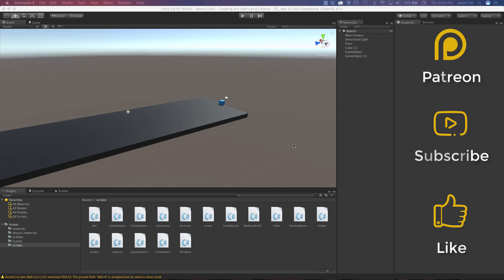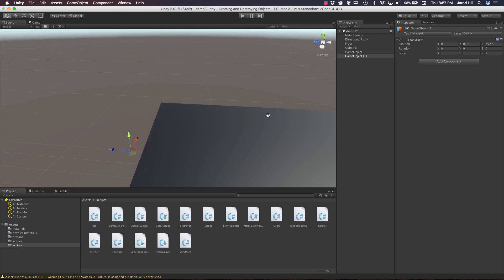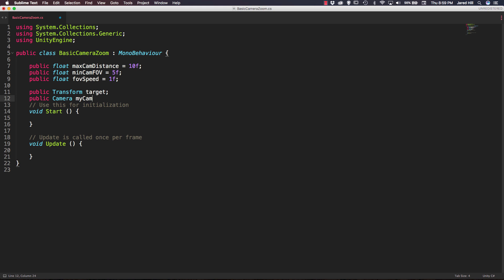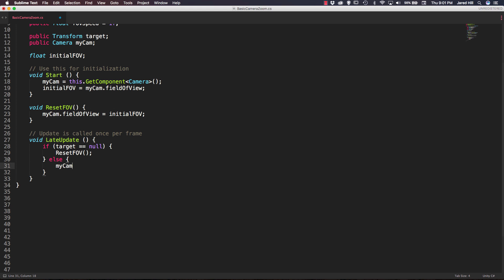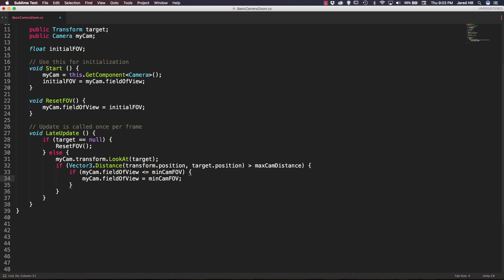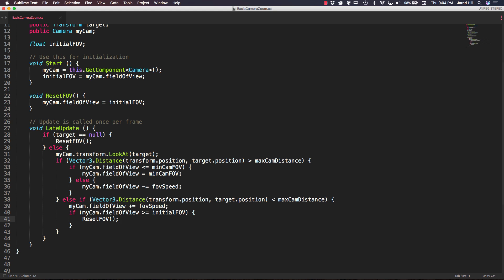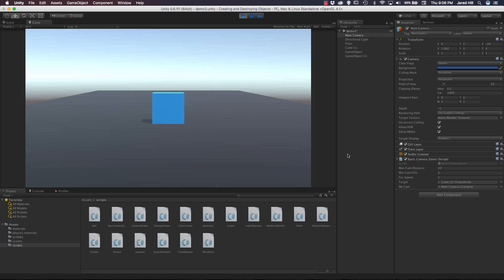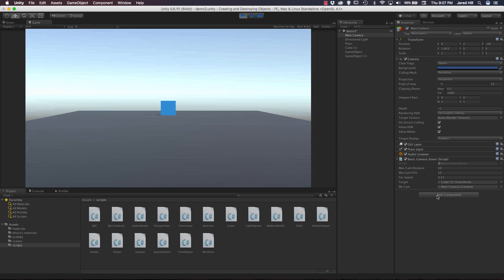Unity 3d Camera Field of View Manipualtion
Hello Coders, in this video Jared cover the manipulation of a Camera's field of view via C# script in Unity3D. We use a LateUpdate( ) function to perform Vector3.Distance( ) checks to see when we should update our Camera's field of view. This Basic Camera Zoom C# script is really useful and can be used in a variety of game scenarios!